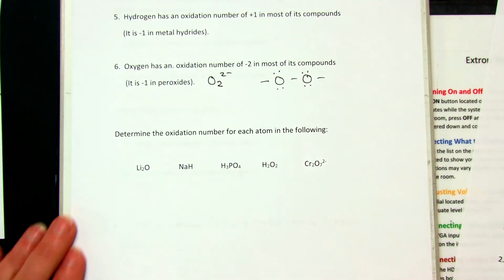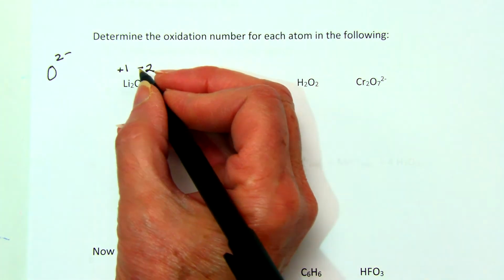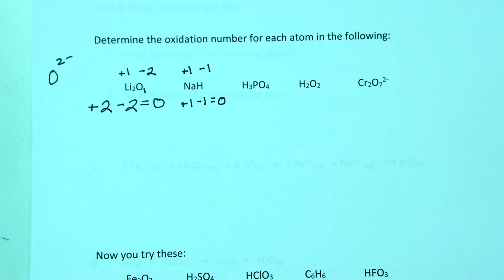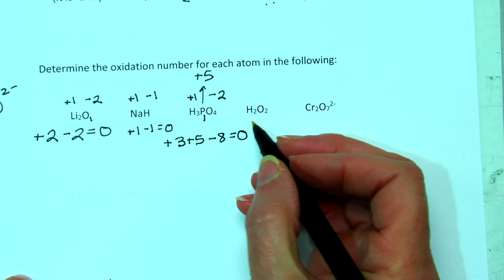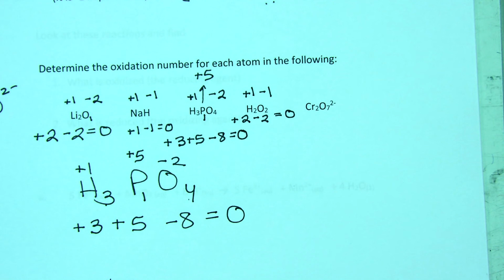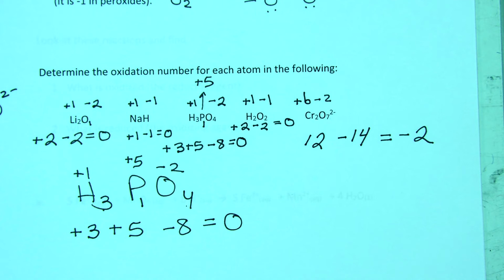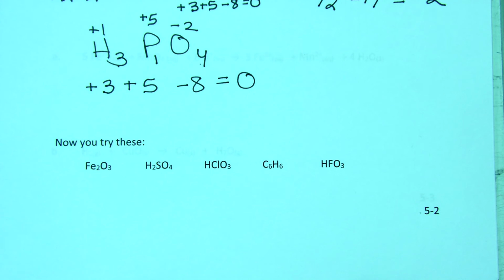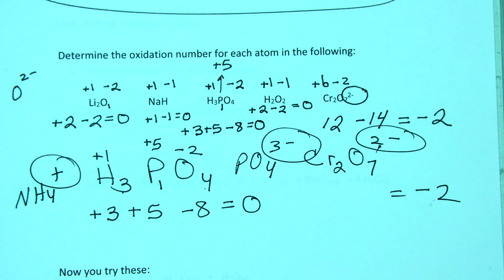Chapter 5 2